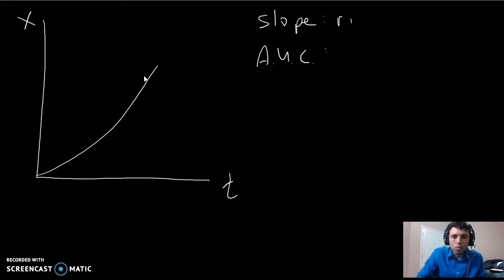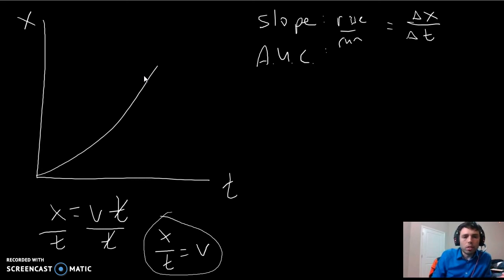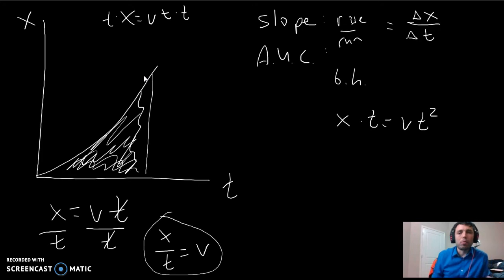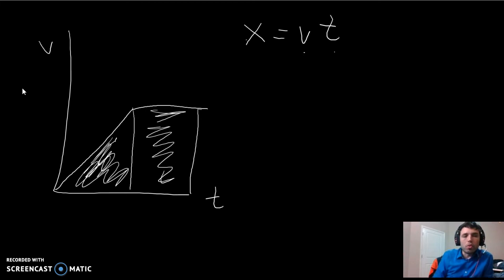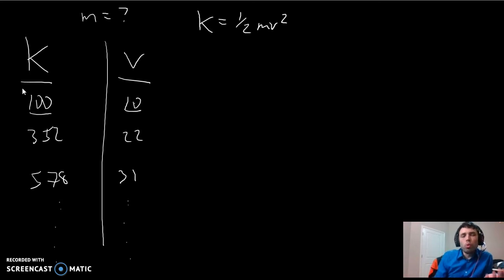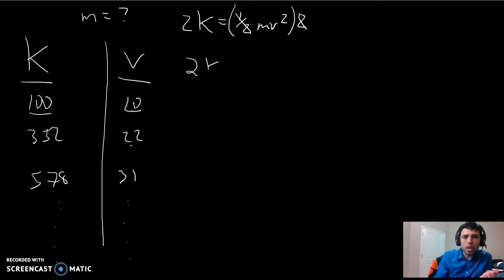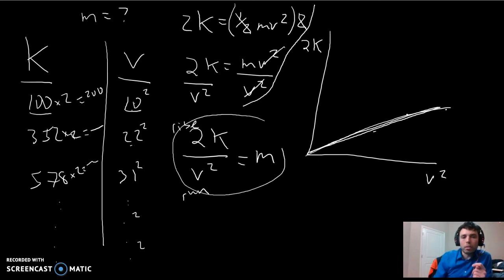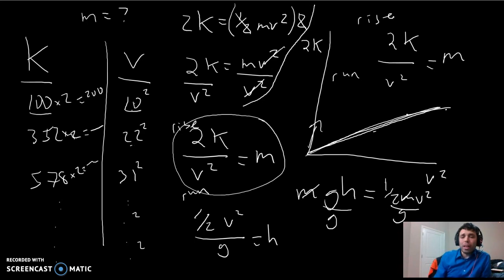Bonus Video: Graphs!